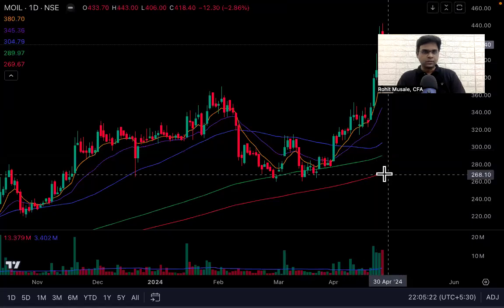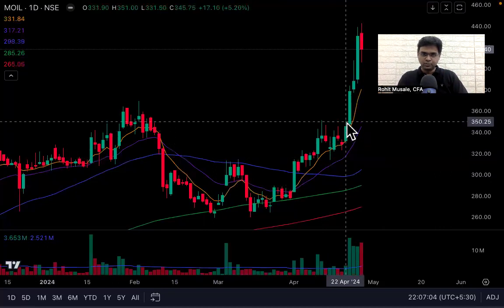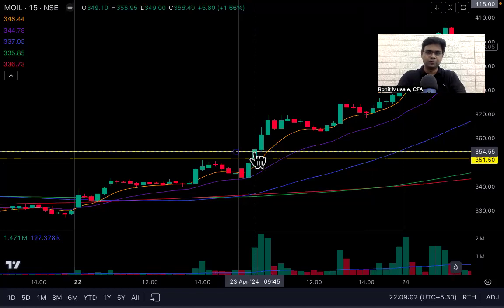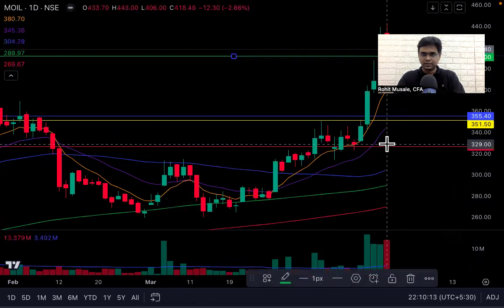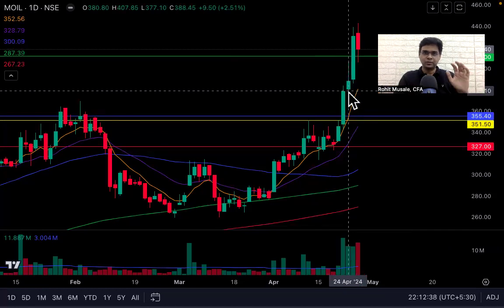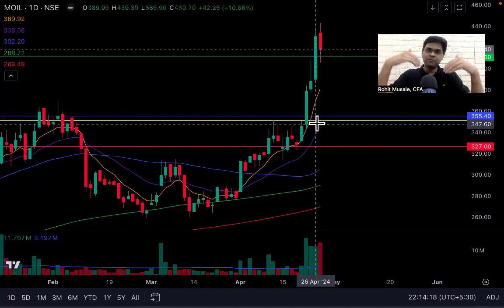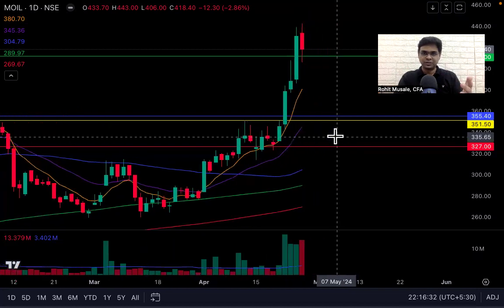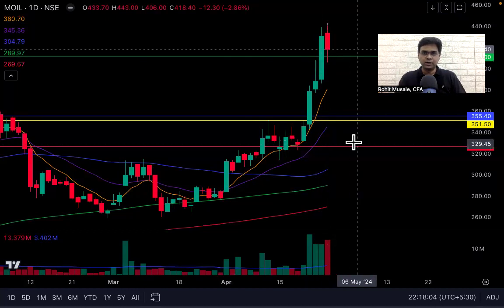16% Profit on Moil (Position Size - 6.25%)